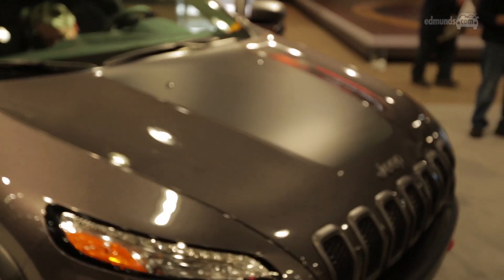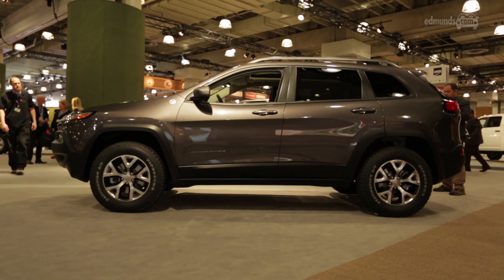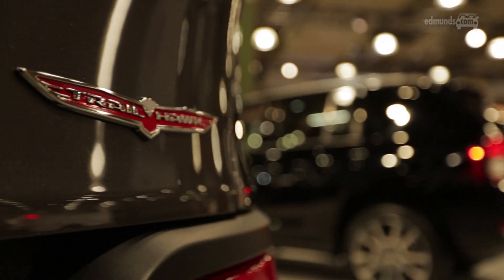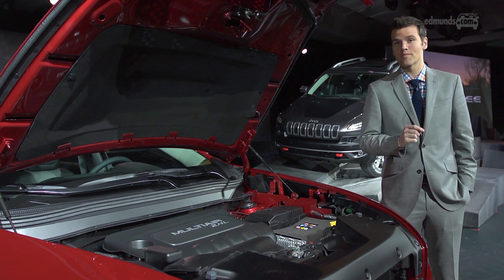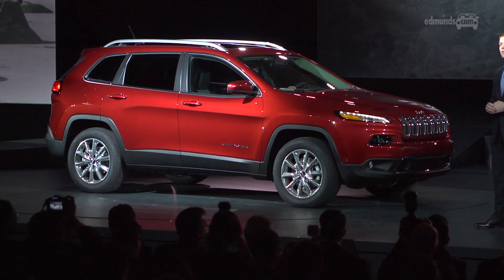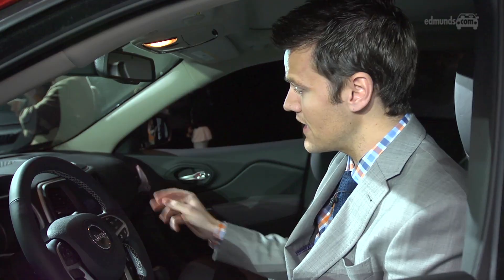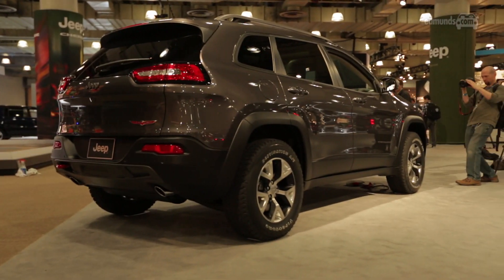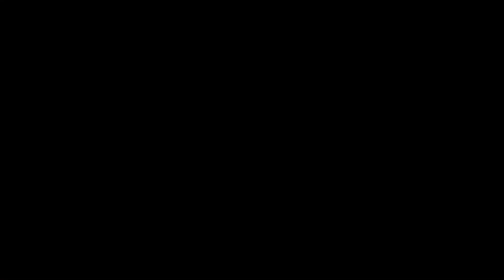2014 Jeep Cherokee | 2013 New York Auto Show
Check out the 2014 Jeep Cherokee in person at the 2013 New York Auto Show. It's got the on-and-off road chops and the look really does stand out, even if it is a little funky.